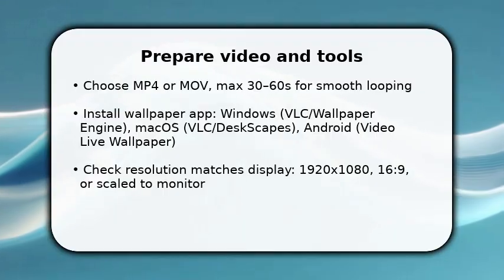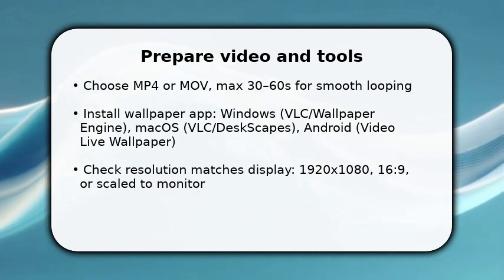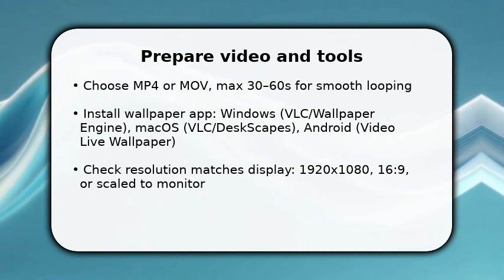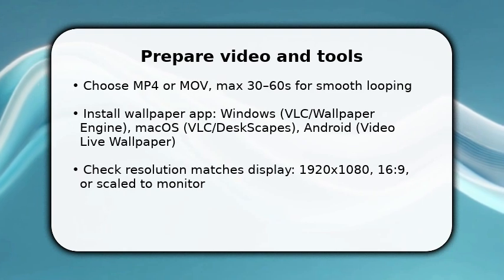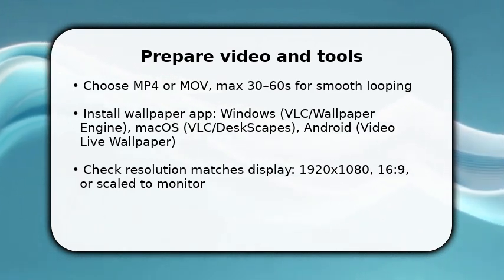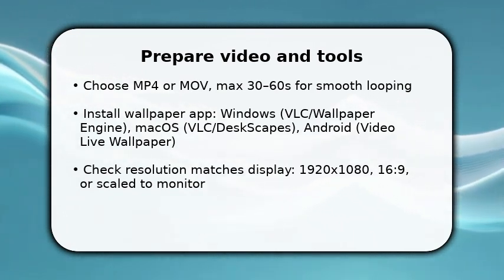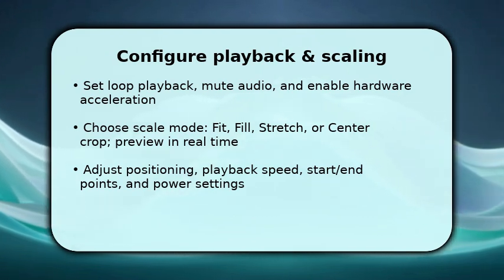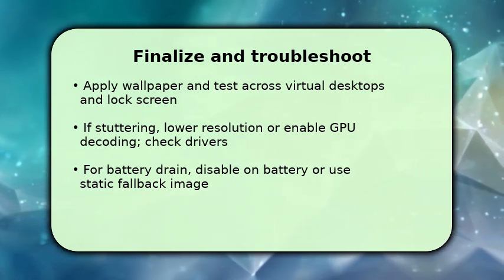How to Set Wallpaper as Video - Full Guide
How to Set Wallpaper as Video - Full Guide | 🔒 Surfshark VPN Deal — Stay private and secure. $1.99/mo + 3 Months Free ▸

Discover the step-by-step process of setting your wallpaper as a video on various devices with our comprehensive guide. Learn how to transform and display images for personalized desktop backgrounds or screensavers.

set wallpaper, video tutorial, desktop customization, create screen saver, wallpapering process guide